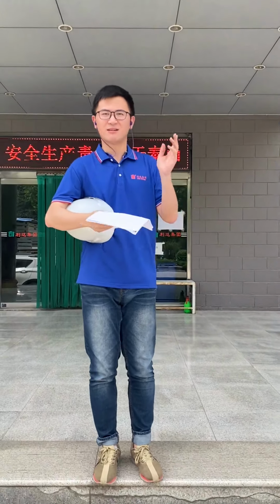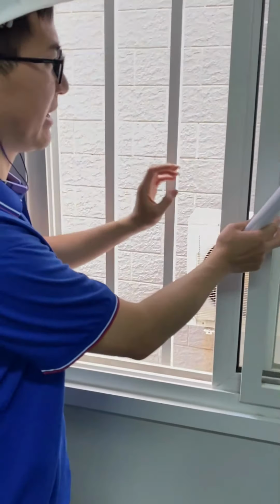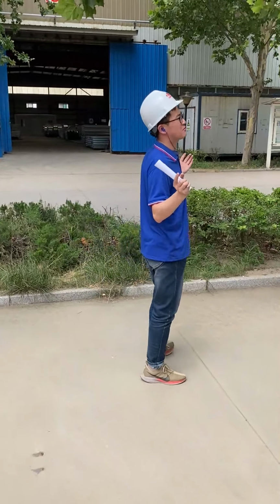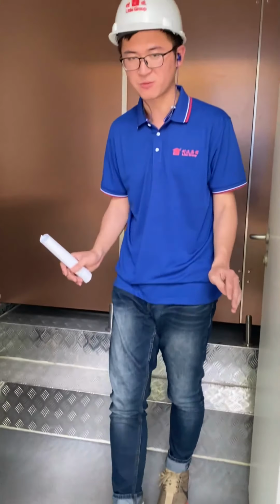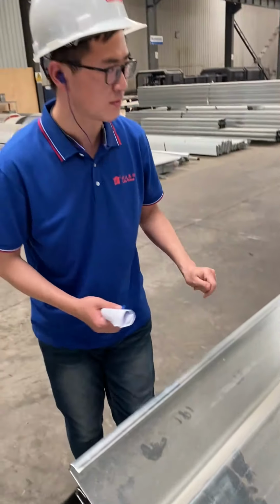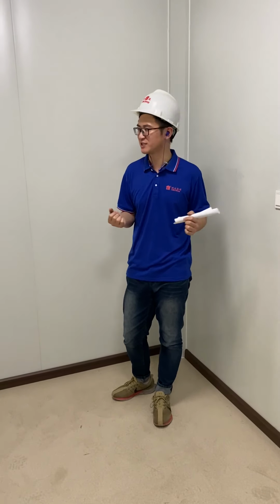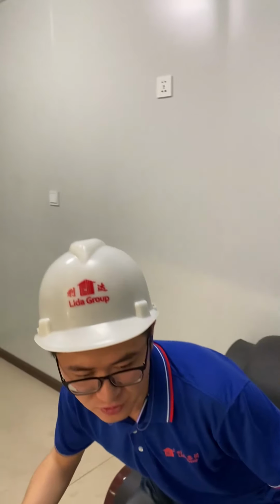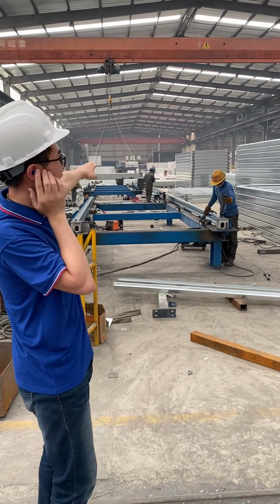Flat pack container house Expert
Introducing our NO.1 factory for container house.
Checking our workshop for the container house manufacturing
Our flat packcontainer house has smart design,easy transportation,quick installation,and 20 years service life.
It widely used for the prefabricated dormitory,office,canteen,restaurant,clinic,hospital toilet and other building facilities.

Welcome your inquiry and you will get the best design&quotations.